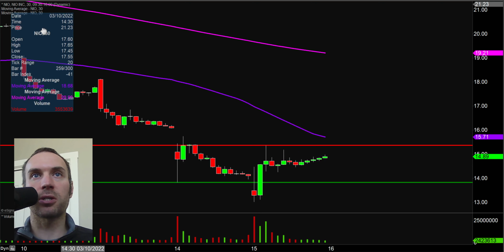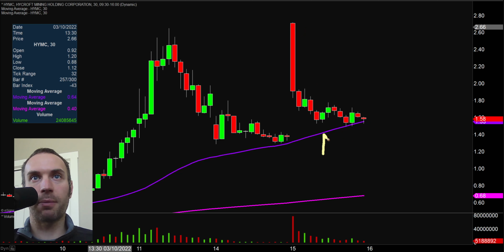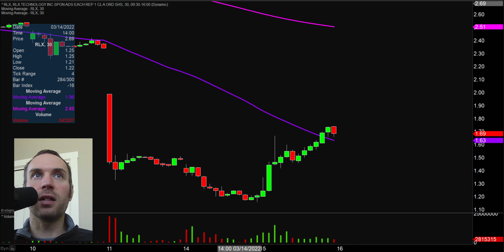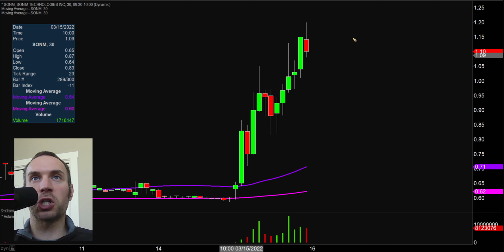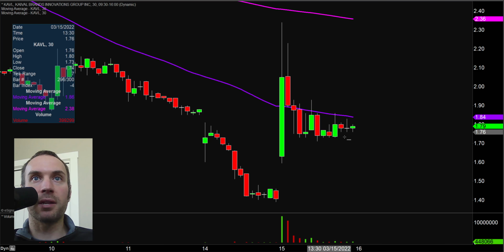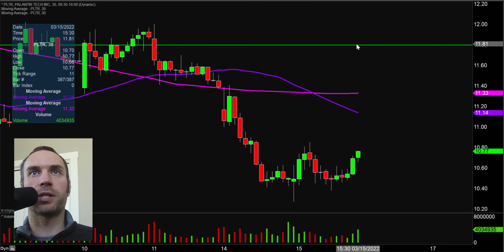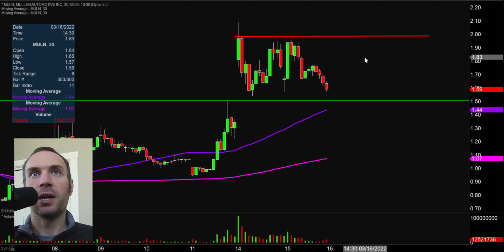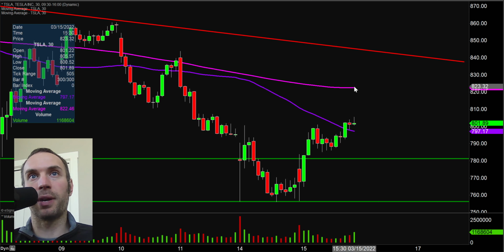Top 10 Stocks For March 16, 2022 ( $NIO, $HYMC, $AMC, $RLX, $SONM, and more! )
Learn how to trade big board and penny stocks by learning to read stock charts and identify technical patterns through technical analysis. Follow along and learn as I perform a quick stock chart technical analysis review on $NIO, $HYMC, $AMC, $RLX, $SONM, $KAVL, $AMD, $PLTR, $MULN, $TSLA.